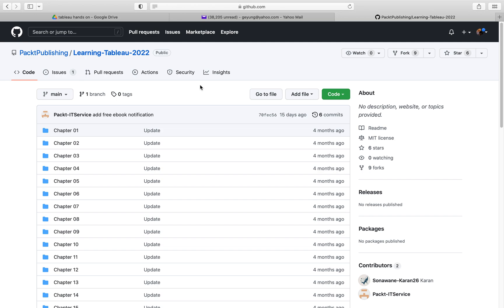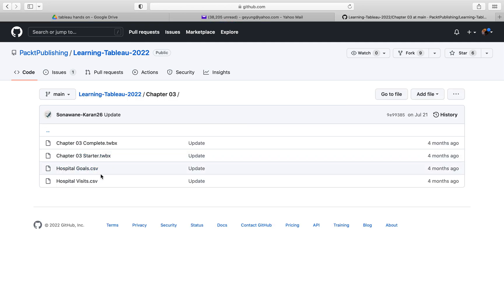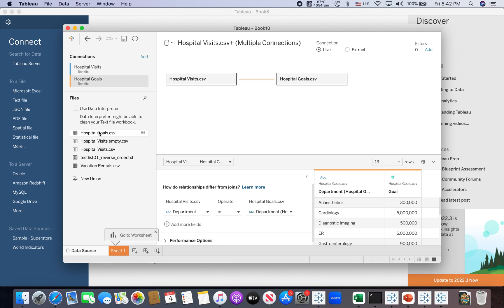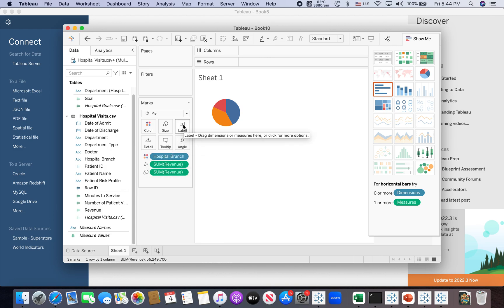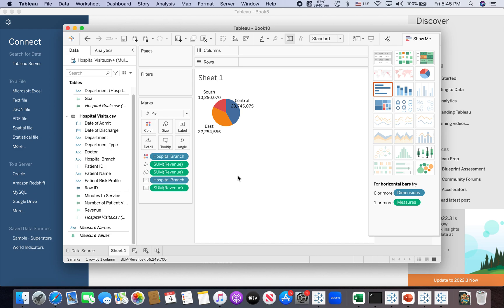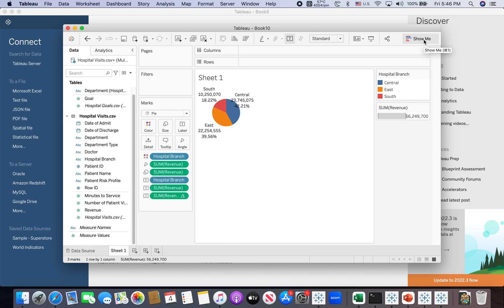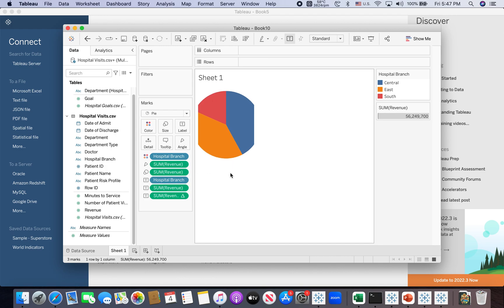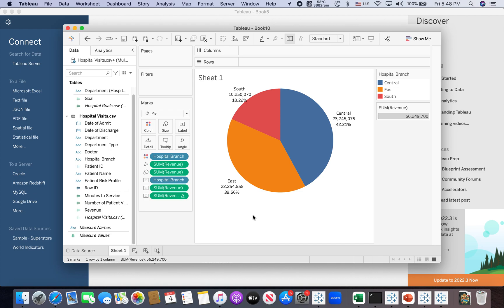Data Visualization Resize Reposition Move Pie Chart in Tableau Desktop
Please click "like it" if this is helpful.  Thanks.